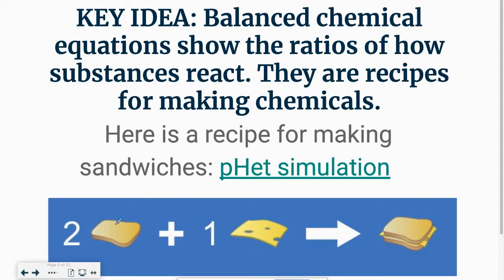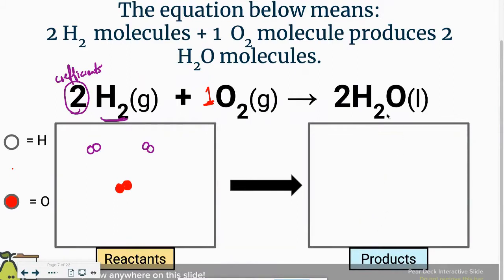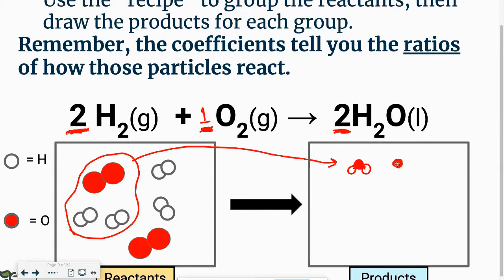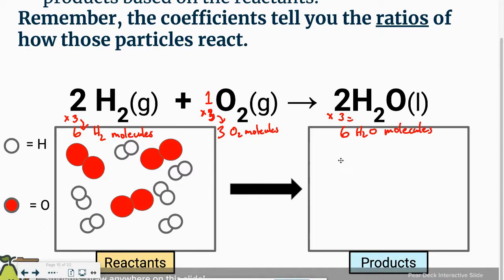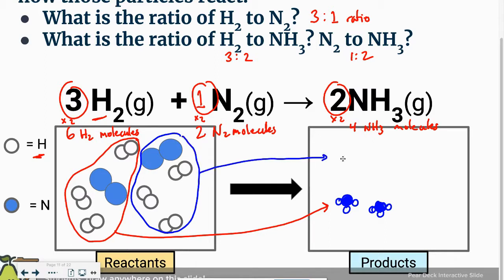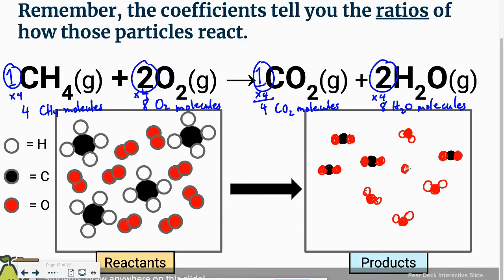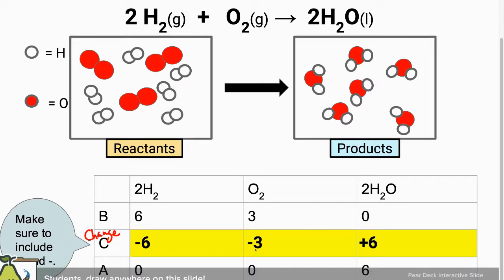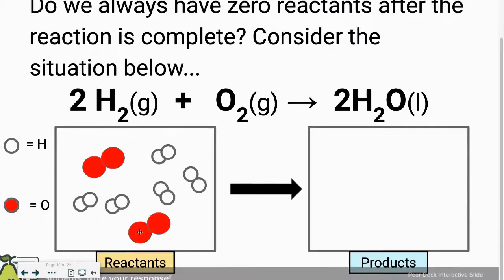Honors Chem Particle Models and BCA Table